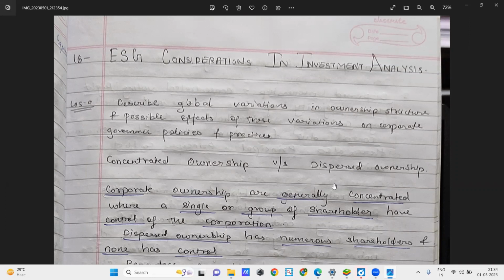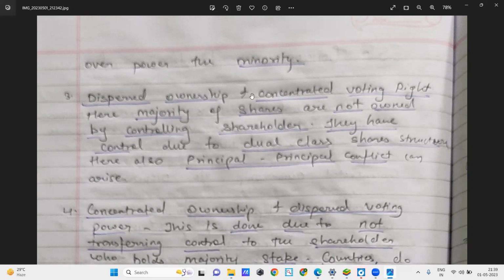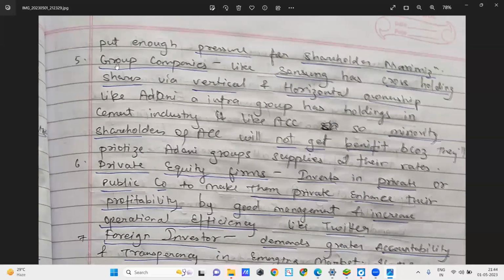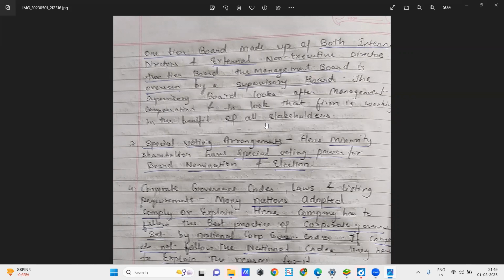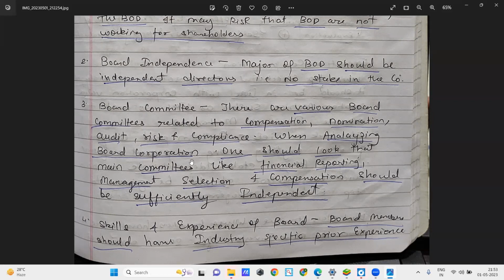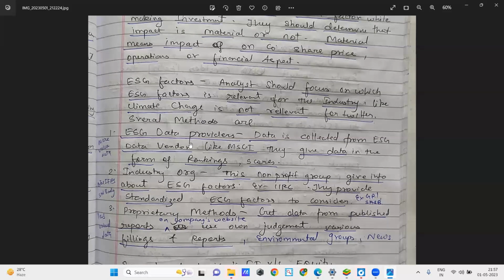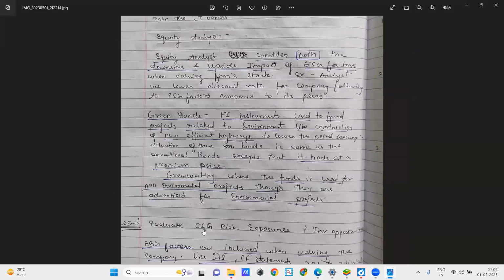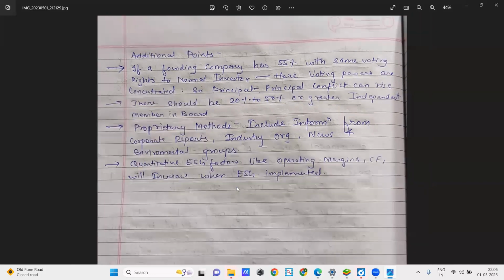Corporate Issuers ESG Considerations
If you're preparing for the CFA Level 2 exam and struggling with Corporate Issuers, this video is for you! In this comprehensive guide, we'll cover everything you need to know to master this challenging topic and ace your exam.

We'll start by discussing the fundamentals of Corporate Issuers, including their role in the economy, types of issuers, and sources of financing. Then, we'll dive deeper into the key concepts and metrics that you need to understand, such as credit ratings, credit spreads, and credit risk.

Next, we'll explore some of the common challenges that candidates face when studying Corporate Issuers, such as analyzing financial statements, evaluating creditworthiness, and interpreting credit ratings. We'll provide you with practical tips and strategies to help you overcome these obstacles and improve your performance on the exam.

Finally, we'll wrap up with some sample questions and practice problems to test your knowledge and reinforce what you've learned. By the end of this video, you'll feel confident and well-prepared to tackle Corporate Issuers on the CFA Level 2 exam.

So, whether you're a seasoned finance professional or just starting out, join us for this informative and engaging tutorial on CFA Level 2 Corporate Issuers.